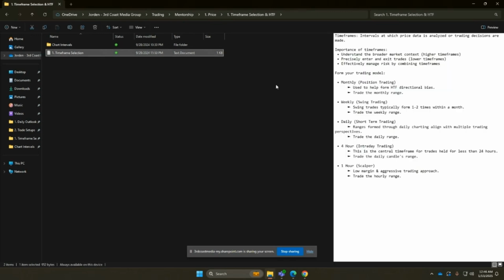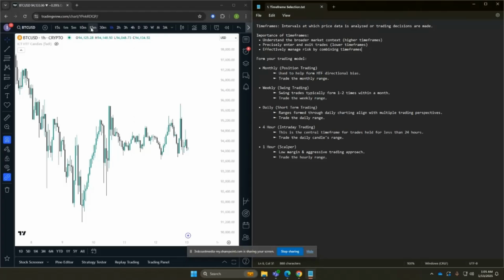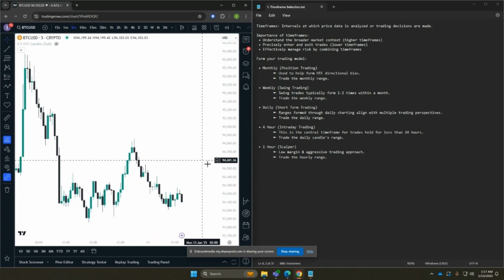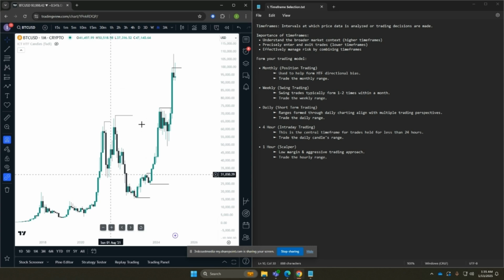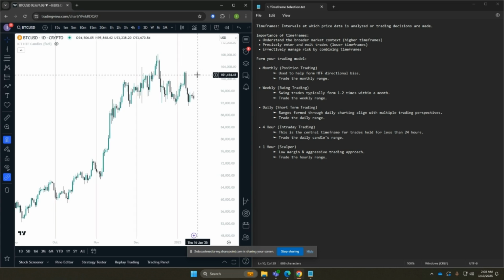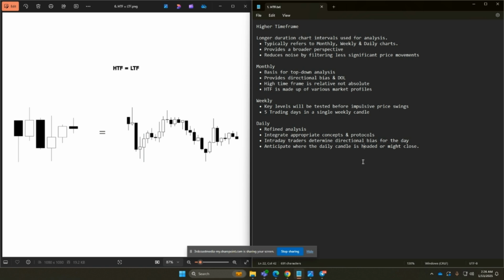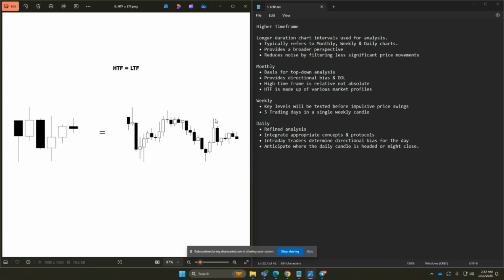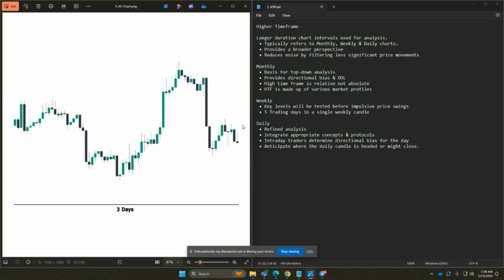Timeframe Selection: Mastering Chart Intervals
In this video, we delve into trading timeframes, explaining how they can refine your trading strategy. We discuss the significance of different intervals for market context, trade precision, and risk management. You'll learn about Monthly trading for long-term decisions, Weekly for swing trades, Daily for short-term analysis, 4 Hour for intraday profits, and 1 Hour for scalping. By the end, you'll understand how to integrate these timeframes into your trading model for better decision-making and risk management.

Join my Public Telegram channel for daily trading insights, unique tips, and in-depth market analysis.
t.me/ AY8ZHgKwSoMxMjBh

00:00 Timeframe Selection
01:22 Importance of Timeframes
06:28 Combining Timeframes & Managing Risk
12:08 Monthly Timeframe & Positional Trading
15:41 Swing Trading
19:28 Short Term, Intraday Trading & Scalping
25:00 Monthly, Weekly & Daily HTF